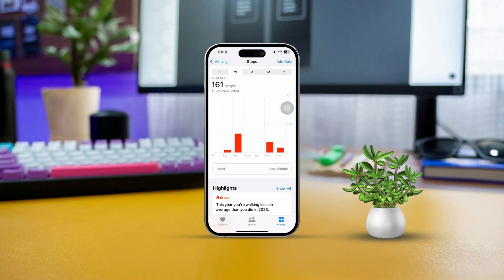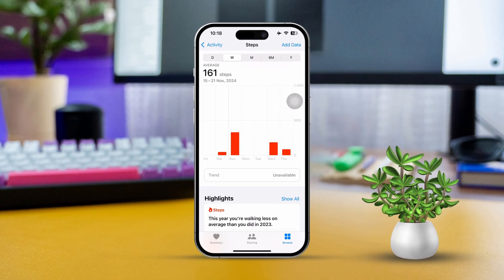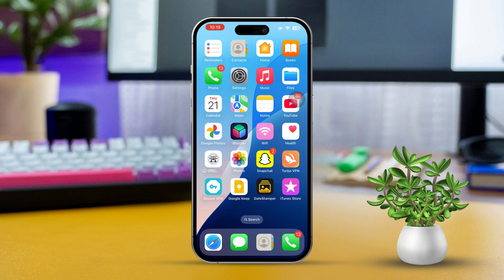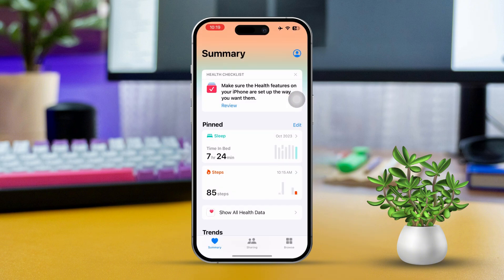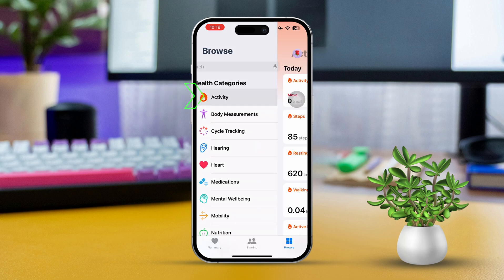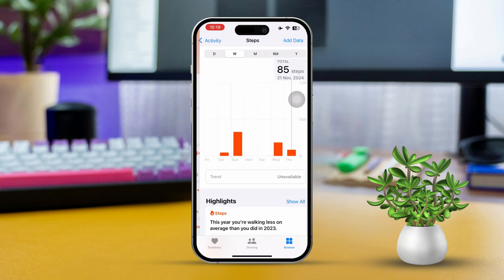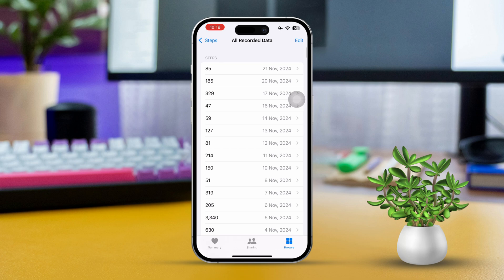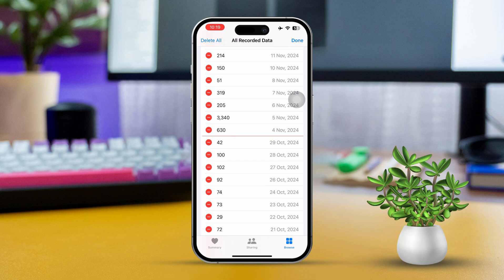How To Delete Health Data On iPhone | Remove health data from iOS 18 iPhone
Wanna remove the steps and workout data on your iPhone? erasing the health app data from your iPhone will delete your workout history so you can simply reset your routine on the spot! removing the health information on your iPhone will allow you to move forward with your fitness logs than to look back at pointless things!

So follow me in my detailed tutorial as I show you how to reset the health logs on your iPhone right from your health app settings!

00:01- Video Intro
00:18- The Method
01:05- Method End